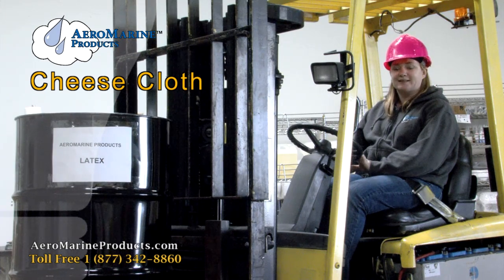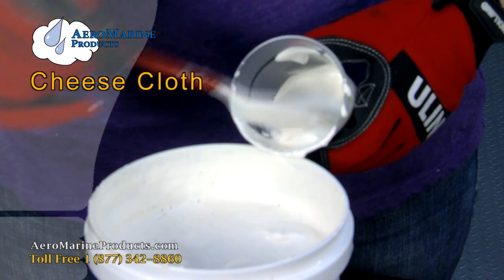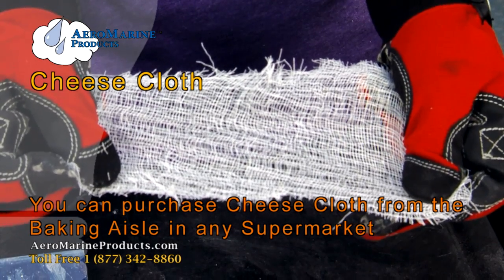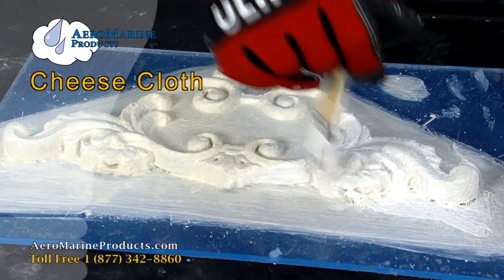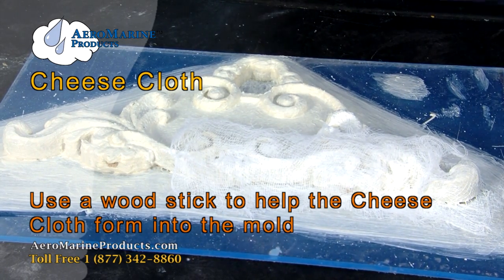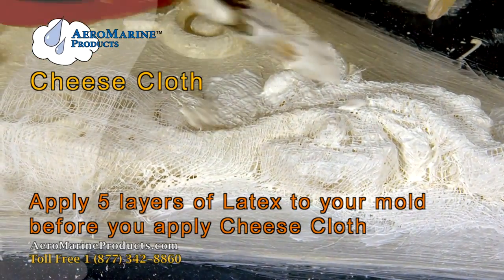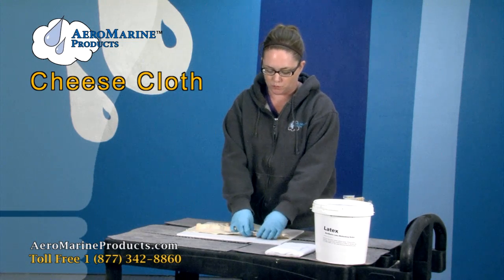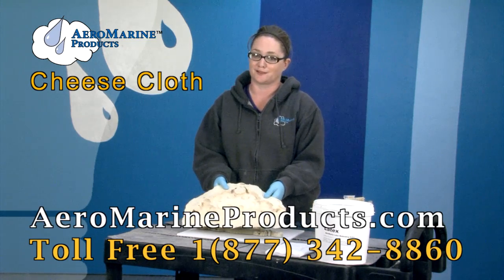How to strengthen a latex mold with cheese cloth by AeroMarine Products